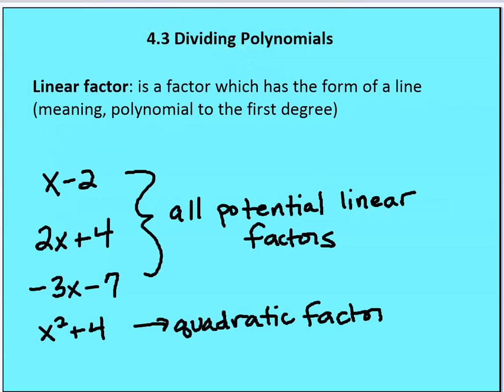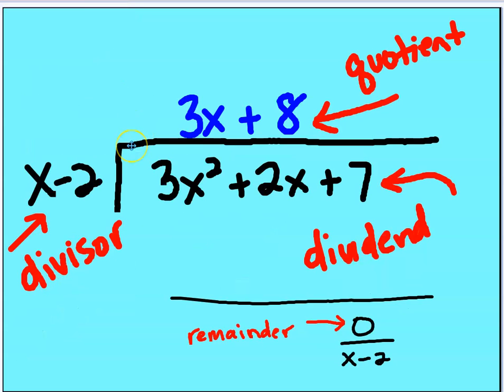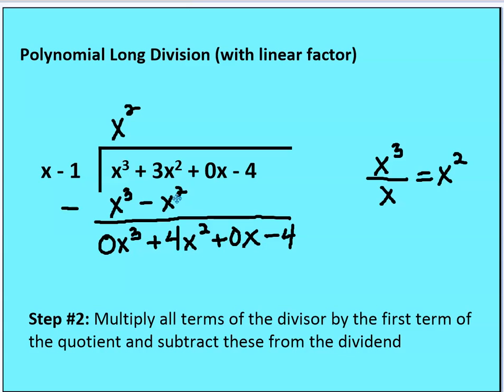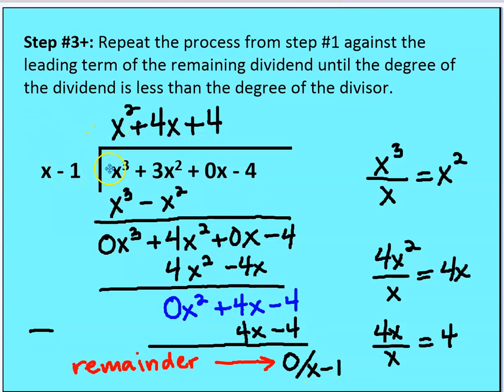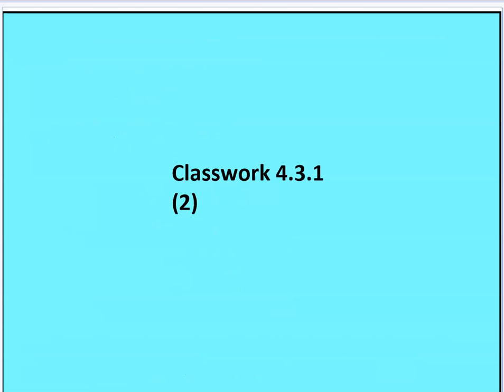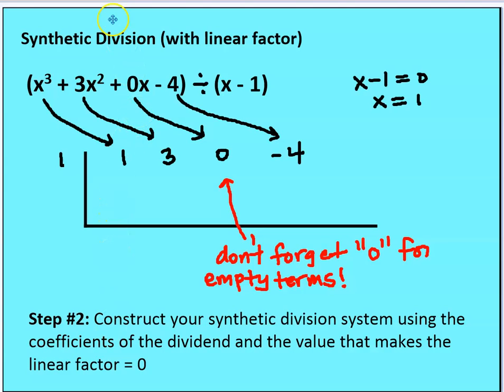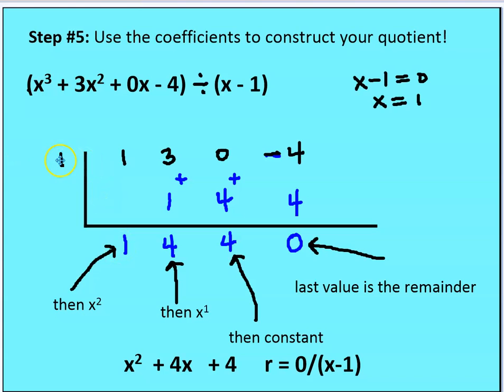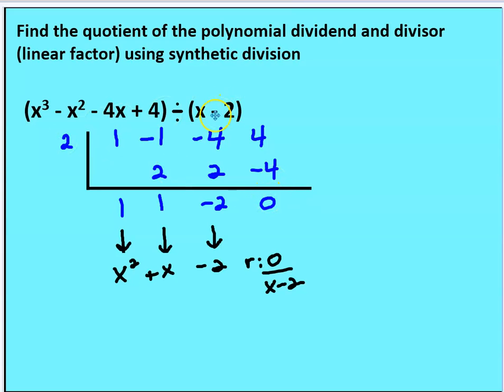4.3 Dividing Polynomials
A lesson on using synthetic and long division to divide polynomials by linear factors